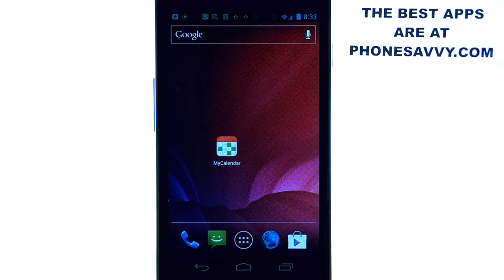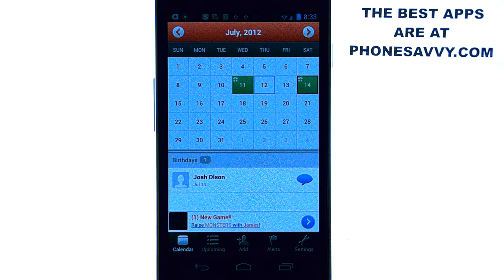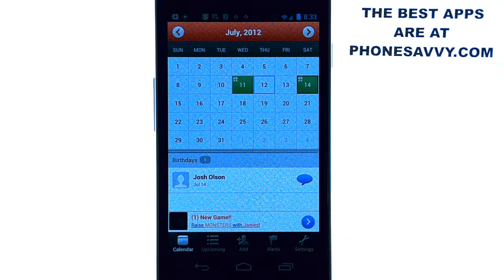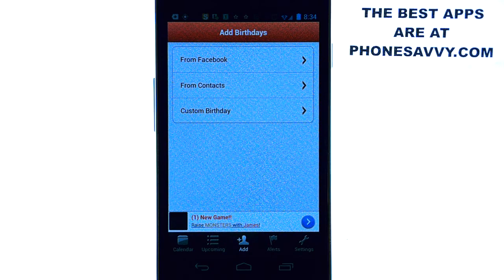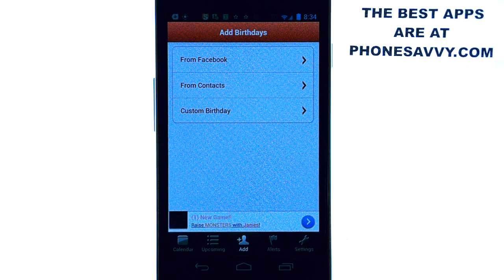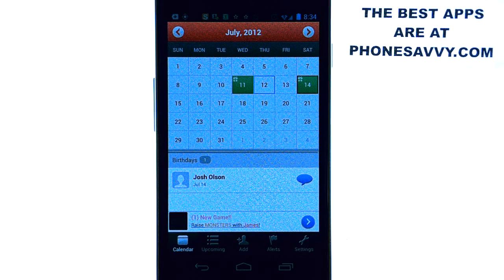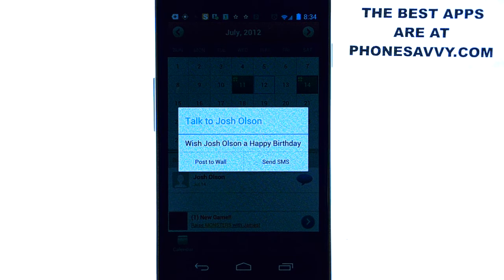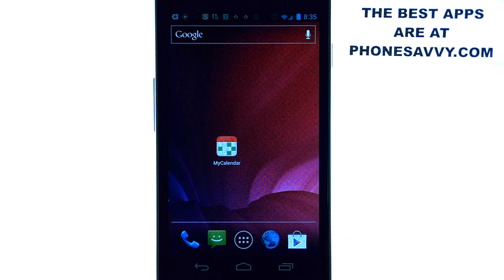MyCalendar Free - App Review - Never Forget A Birthday Again!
This video will show you the android application 'MyCalendar Free', Which phonesavvy.com has selected as one of the best apps available on the android play store. Easy to import birthdays of friends and family. Quick notifications to wish them a happy birthday to their facebook or by sms.